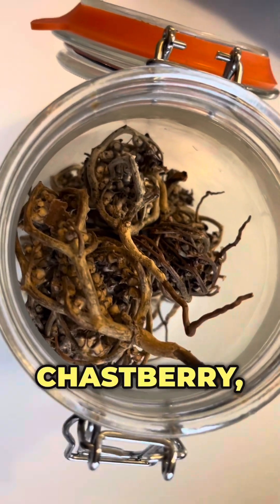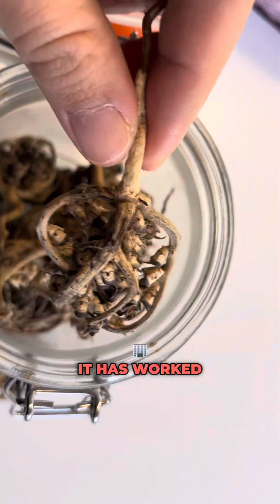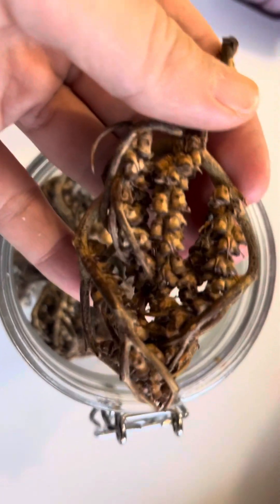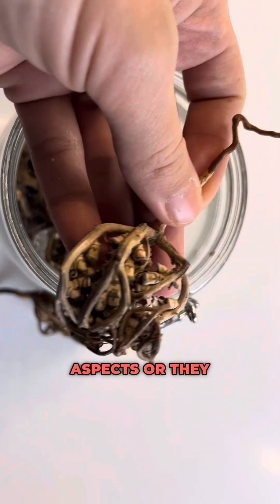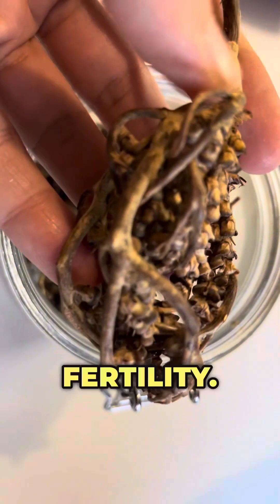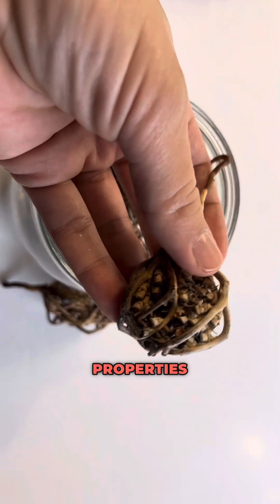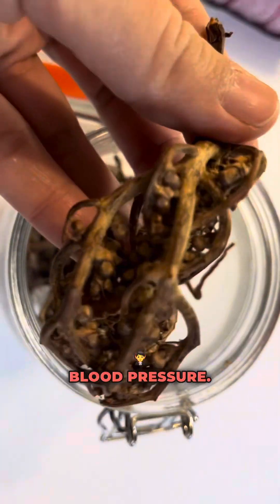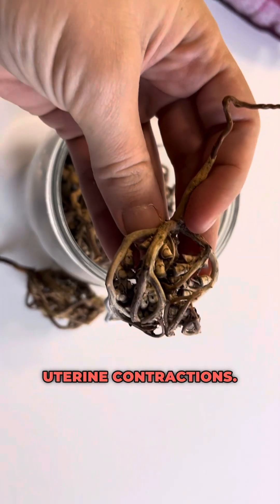Avoid These Herbs with Vitex